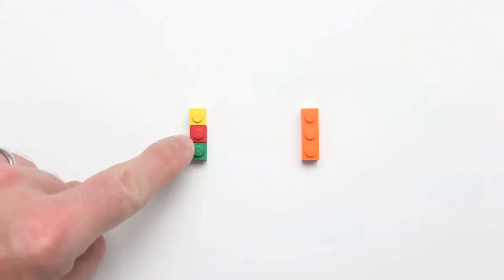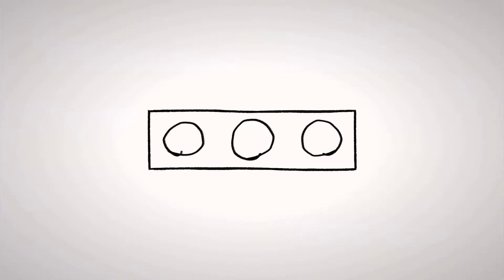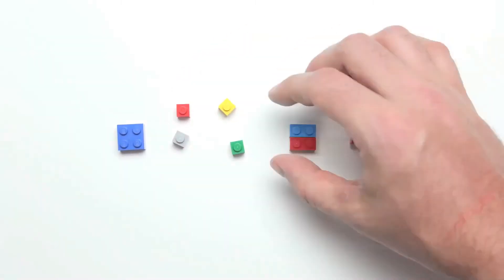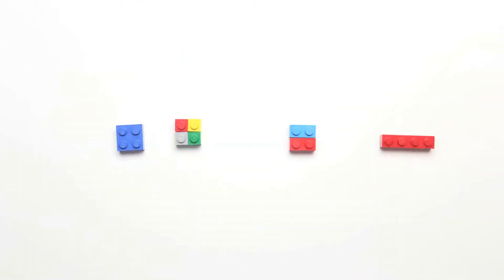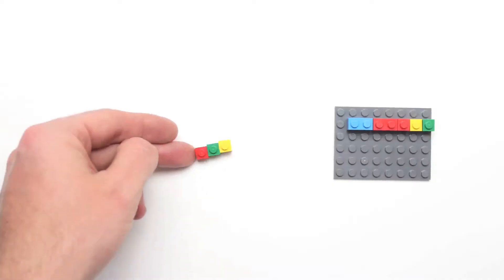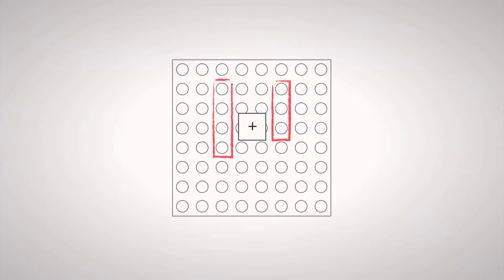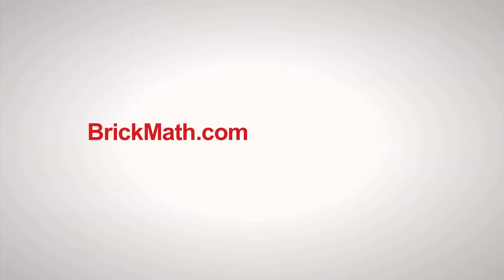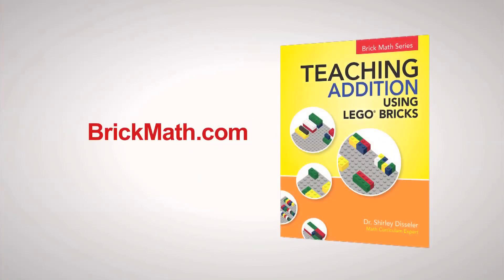What Does It Mean To Add? - Teaching Addition Using LEGO® Bricks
Being able to model addition and understand what it means
to add will serve as a model for combining sets in multiplication. This video excerpt is just a sample of the lesson in "Teaching Addition Using LEGO® Bricks" by Dr. Shirley Disseler.